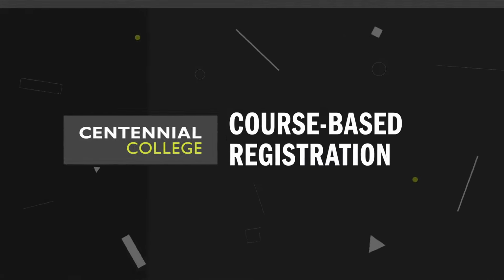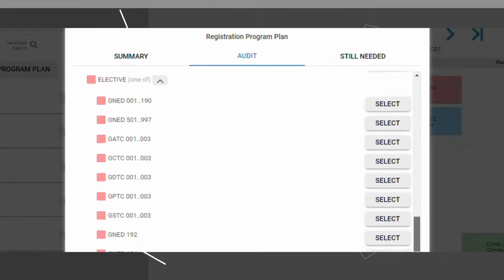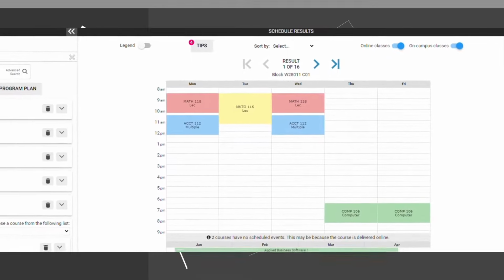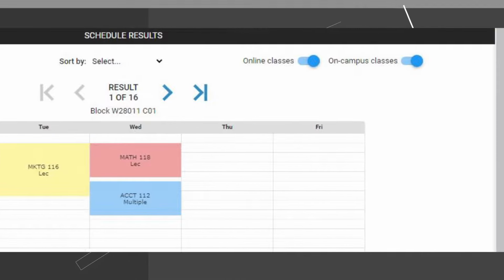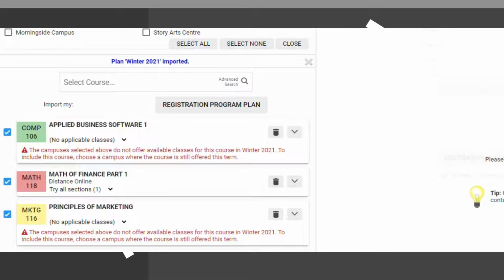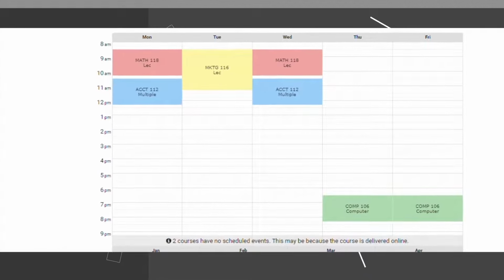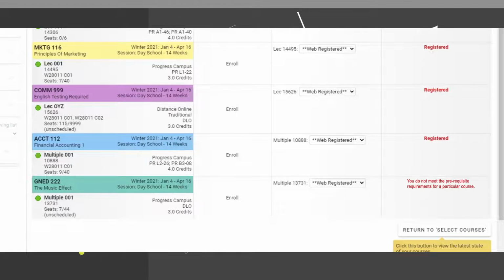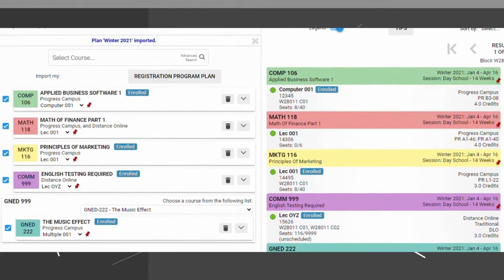Course-based Program Online Registration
If you’re enrolled in a course-based program, it means you’ll need to pick a date and time for each course you’re taking from the available options. This step-by-step guide will walk you through how to register and create your timetable through our online registration service.

0:00 Intro
0:11 Select Courses using the Registration Program Plan
0:54 Review Selected Courses
1:02 Choose an Elective
1:10 Schedule Results
1:42 Finding a Preferred Schedule
2:31 Filter Schedule Results by Campus
3:00 Pinning a class
3:26 Designate Personal Time
3:44 Submit Schedule Results for Registration
4:23 Dropping a Course Section